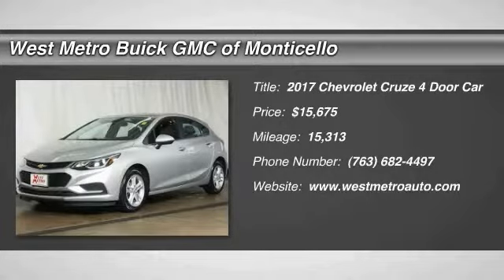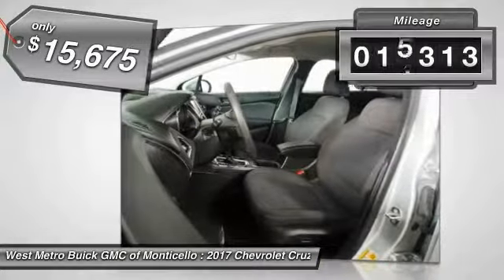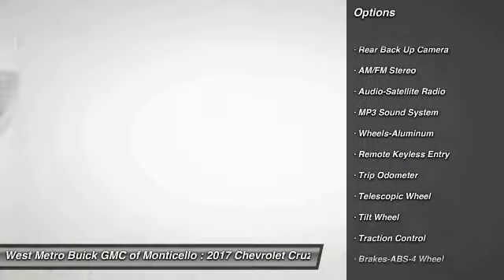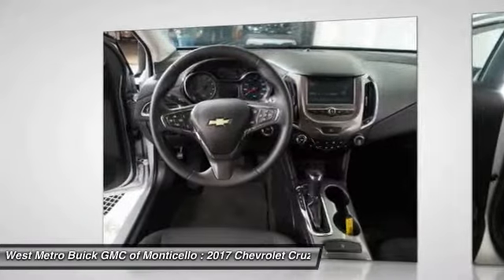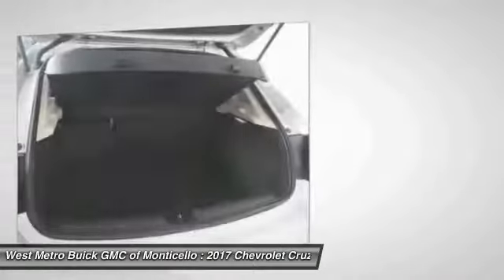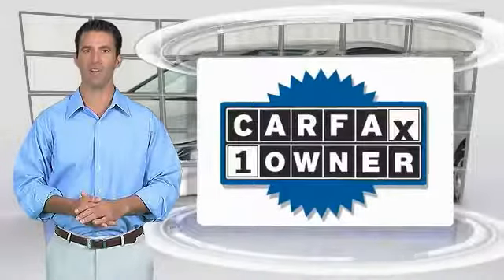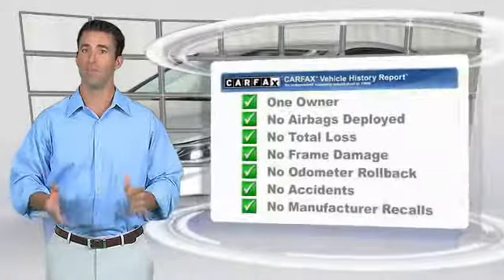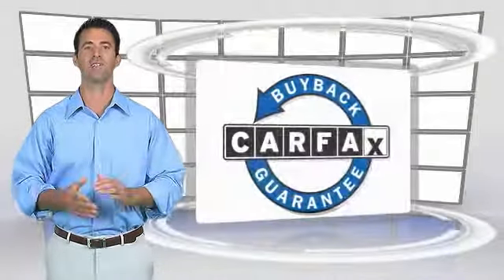2017 Chevrolet Cruze Minneapolis, St Cloud, Elk River, Monticello, MN 28092A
2017 Chevrolet Cruze LT

Looking for the right 4 door car? Today could be your lucky day. this 2017 Chevrolet Cruze could be yours.